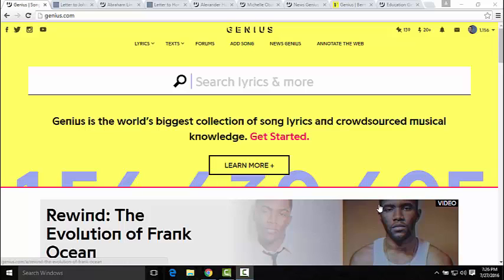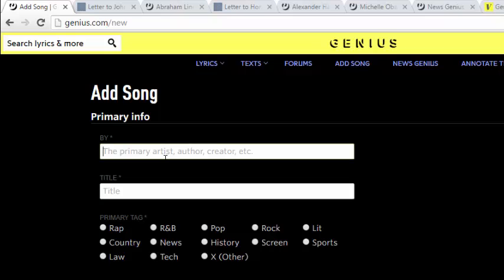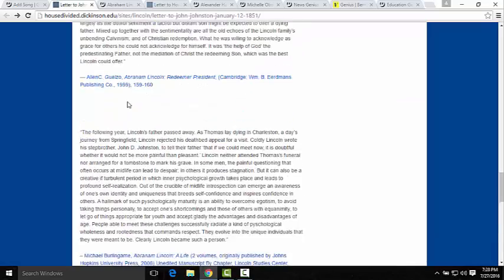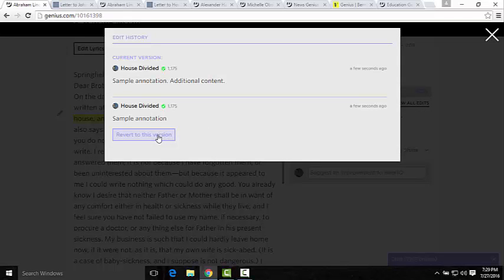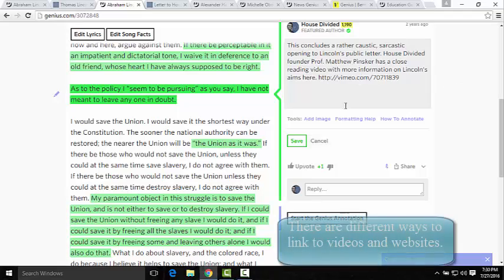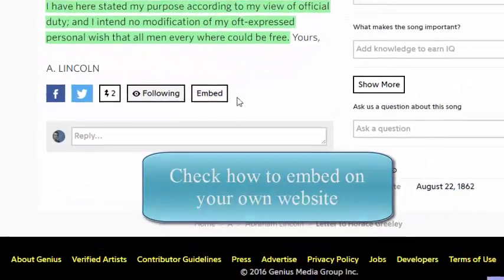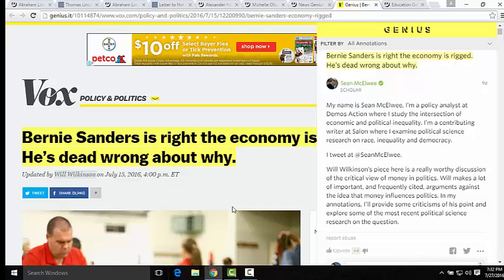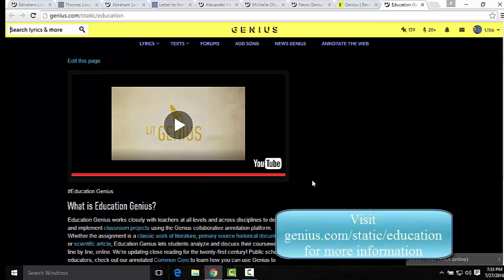Genius tutorial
House Divided Project intern Trevor Diamond offers an overview of how to use social annotation platform GENIUS in your classroom.